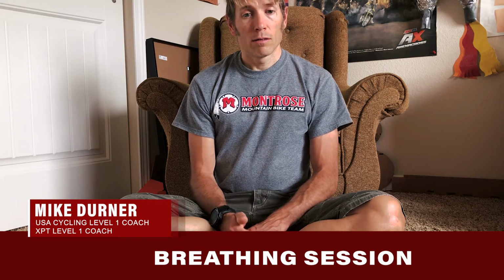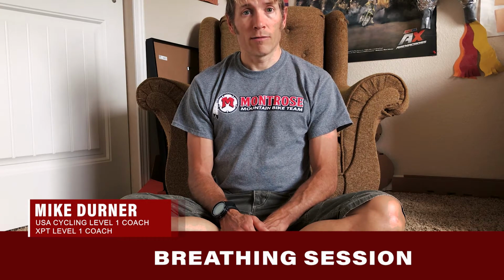Breathwork - Down regulation and resetting your brain | Coach Mike | Mind Right Endurance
Breathing and the control of your breath is the key to resetting your central nervous system allowing the body to heal and repair.

This is a vital tool in remaining healthy and prepared for what the world has in store for you